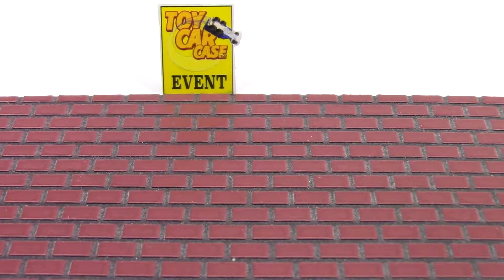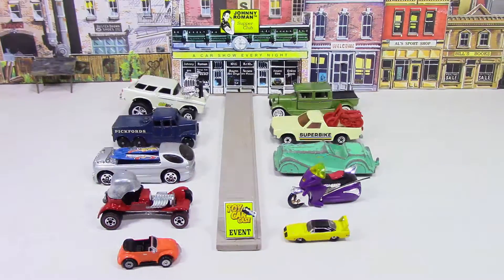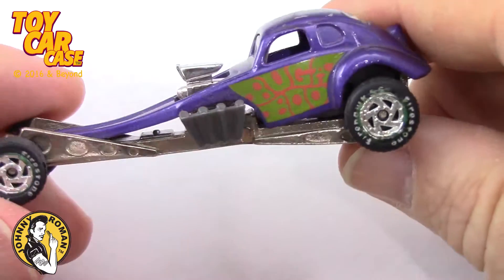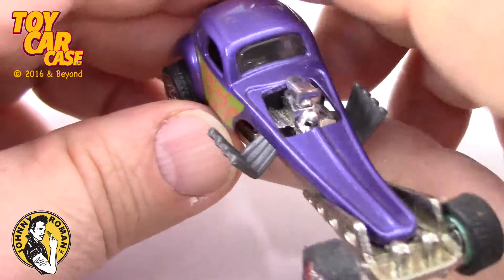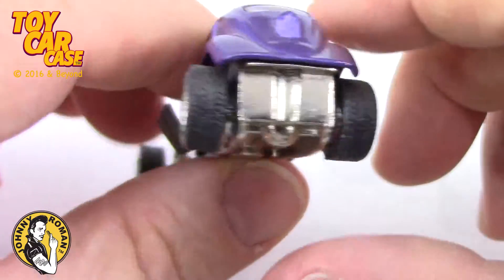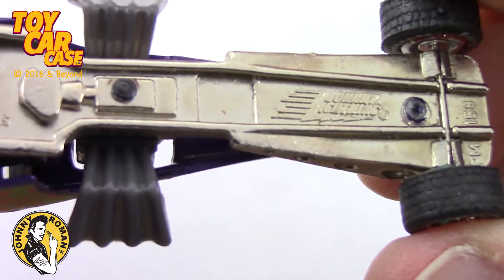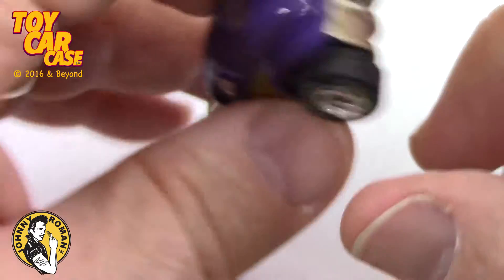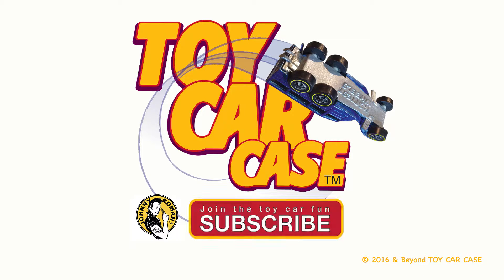Johnny Lightning Bug A Boo Playing Mantis Toy Car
Toy Car Case is looking at a Johnny Lightning, Bug-A-Boo rail dragster, an original with Real Rider Firestone tires from 1998. This is unique and a true classic toy car that any die cast collector loves to see.